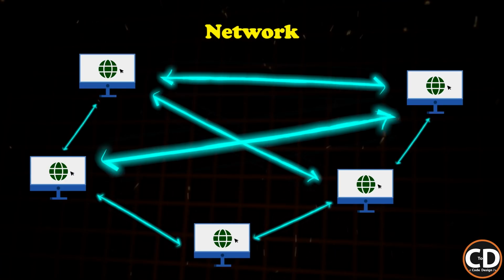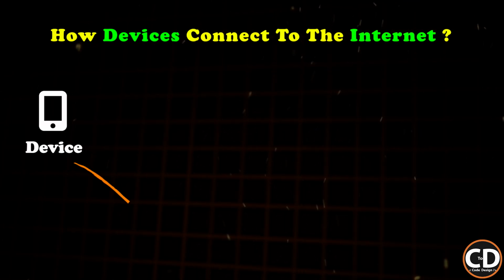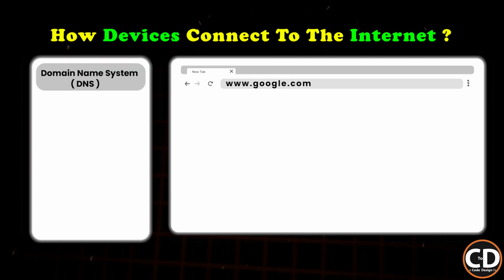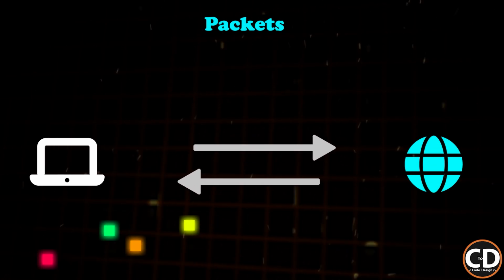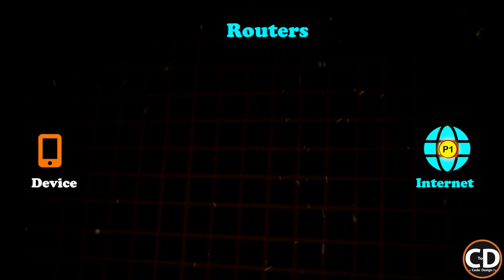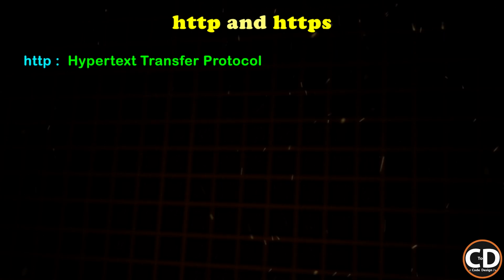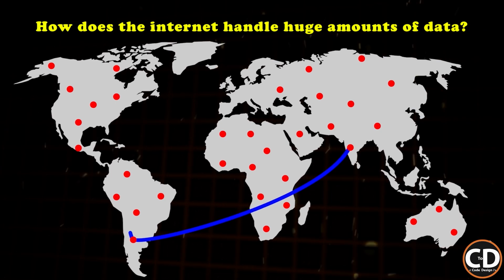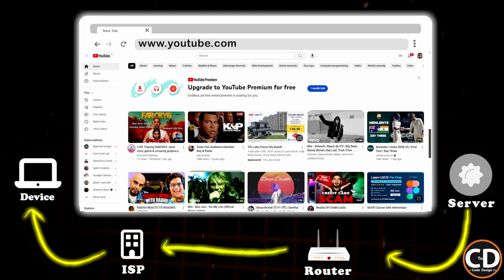How Your Device Connects to the World | Internet Simplified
How Does the Internet Actually Work? | Internet Explained for Beginners 🚀

We use the internet every single day — to browse websites, stream videos, send messages, and so much more. But have you ever stopped to ask: How does the internet really work?

In this video, we break down the complex world of the internet in a simple, beginner-friendly way. From IP addresses and DNS to routers, packets, servers, and protocols like HTTP & HTTPS — we explain how your device connects to the web and how information travels across the world in milliseconds!

👀 In this video, you’ll learn:

What happens when you connect your device to Wi-Fi

The role of your ISP, IP addresses, and DNS

How websites like Google and YouTube respond to your requests

What data packets are and how routers guide them

The difference between HTTP and HTTPS

Why the internet is decentralized and so efficient

Whether you're a curious learner, a beginner in tech, or just someone who wants to understand the magic behind the scenes, this video is for you.

💡 If you enjoy tech explained in a simple and fun way, don’t forget to:
💬 Comment your questions or video ideas below!